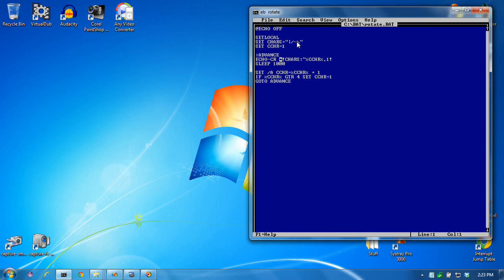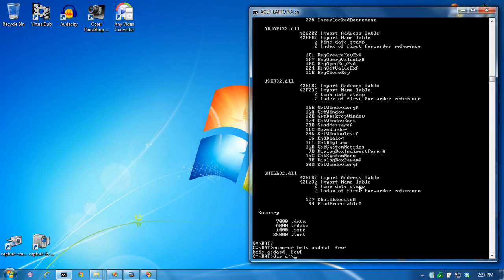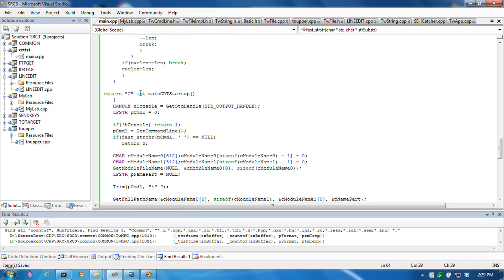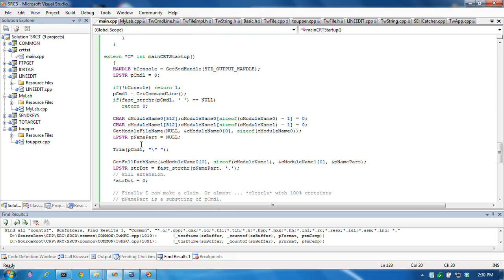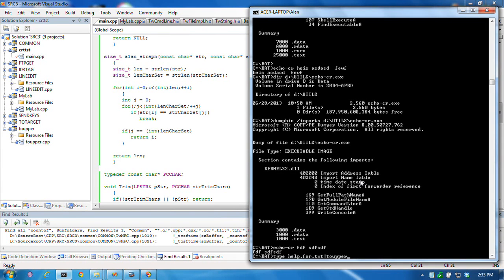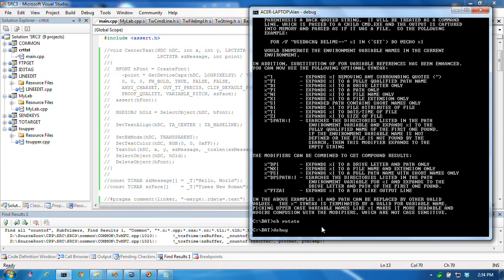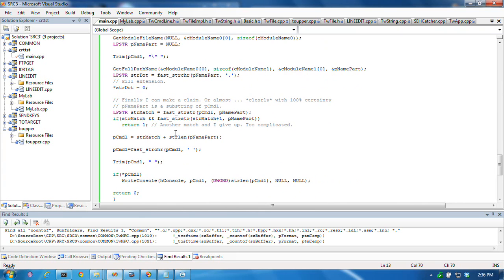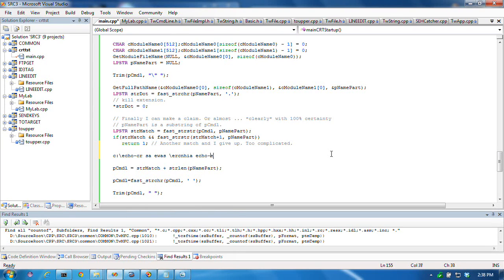More tales from the abyss ... "echo MINUS CR!"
I'm just rambling here... about this "echo" thing in cmd.exe that's been haunting me since day 1. But I guess there are a few interesting things just to look at and a "new discovery"!

Not a discovery really, and I haven't taken the time necessary to solve this particular problem (which is, incidentally, that of emitting a single character to the console without the assistance of the crt).